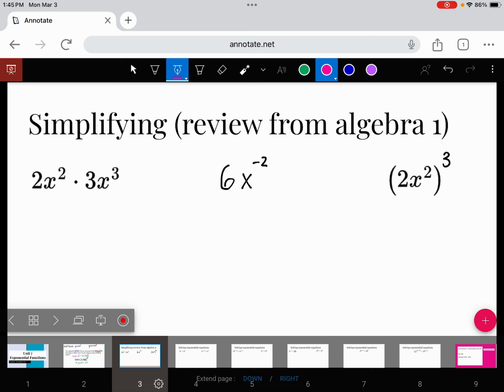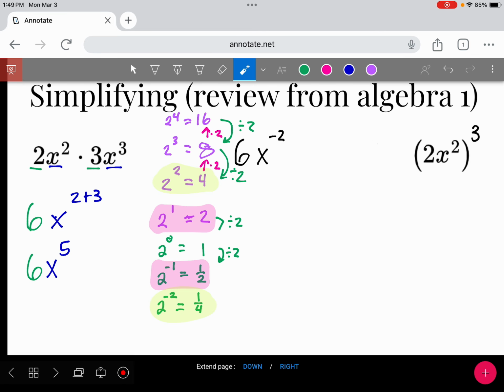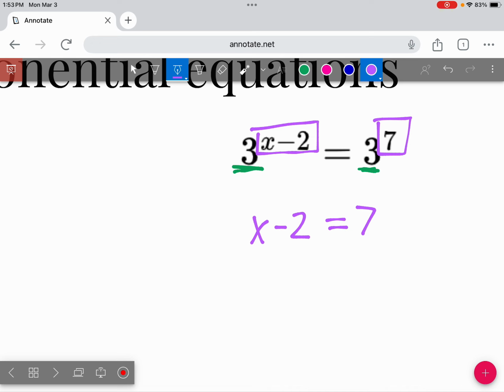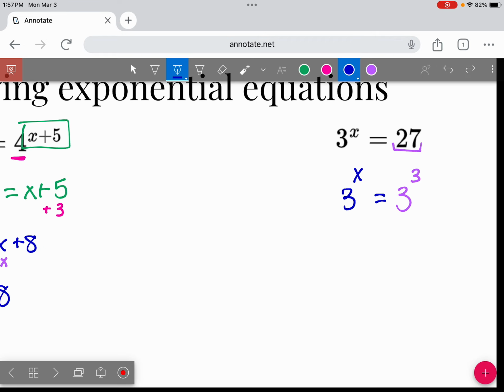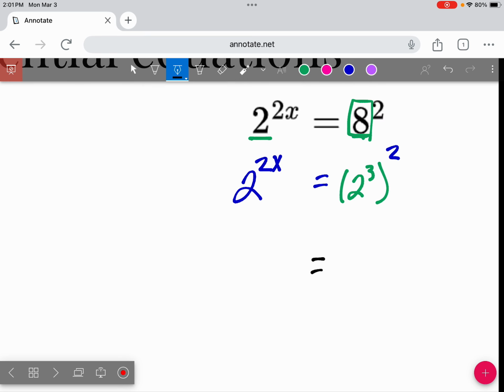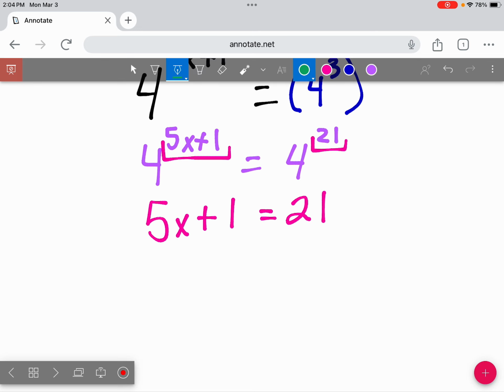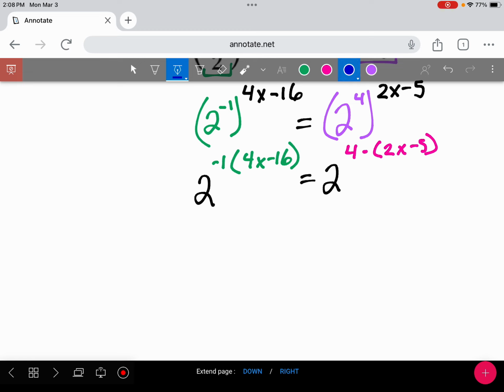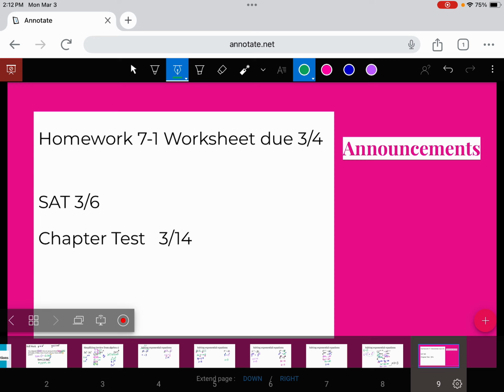Algebra 3.3.25 solving exponential equations by changing the base